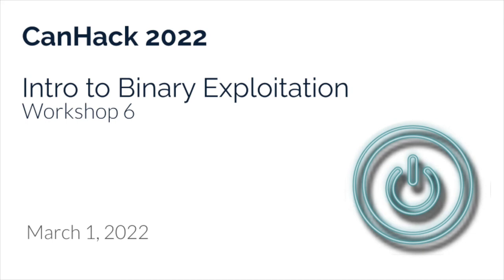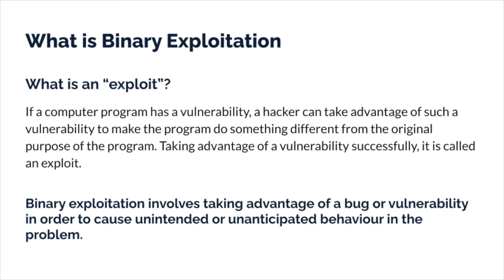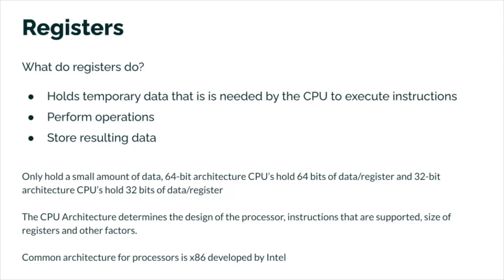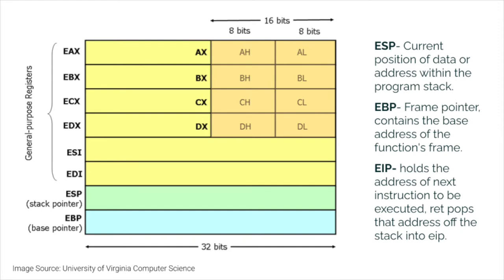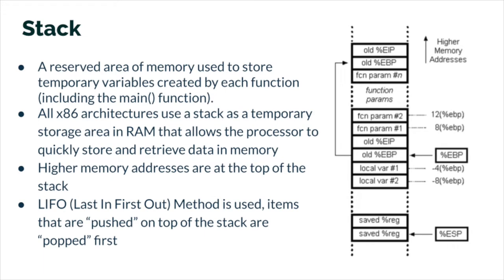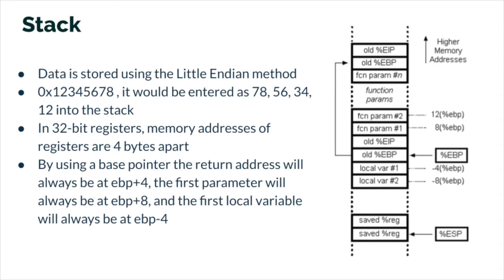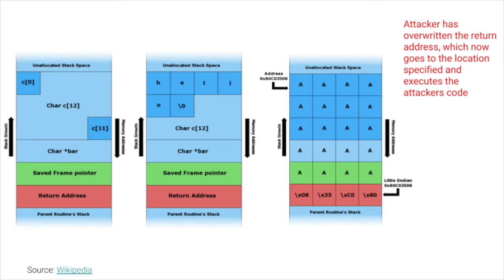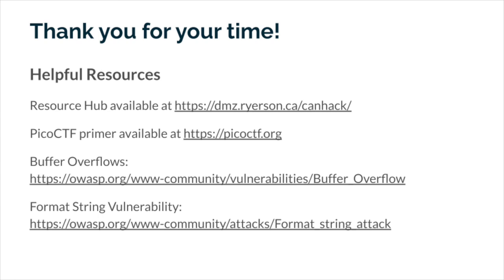DMZ Workshops | CanHack 2022: Introduction to Binary Exploitation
The DMZ is Canada's leading startup incubator equipping the next generation of leading tech entrepreneurs with the tools needed to build, launch, and scale highly impactful startups.